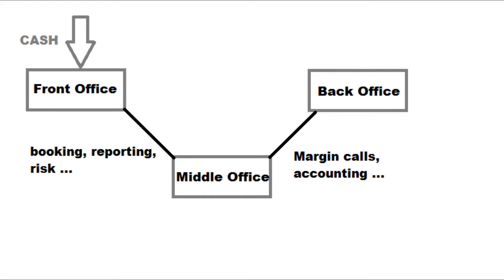Jobs in financial markets (You gotta be informed before you make some money!)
The different jobs and roles in financial markets: Who does what
Before you think of making money in financial markets working for a big bank or fund, get informed first about the different positions